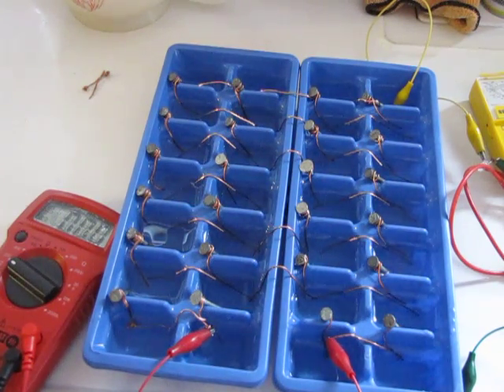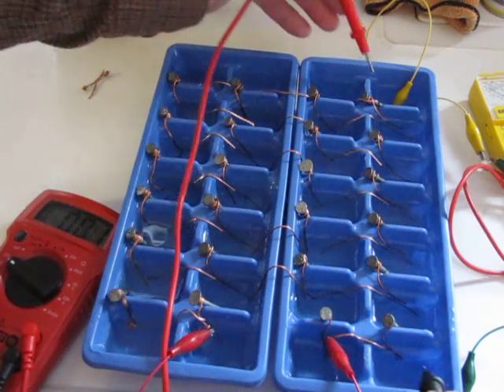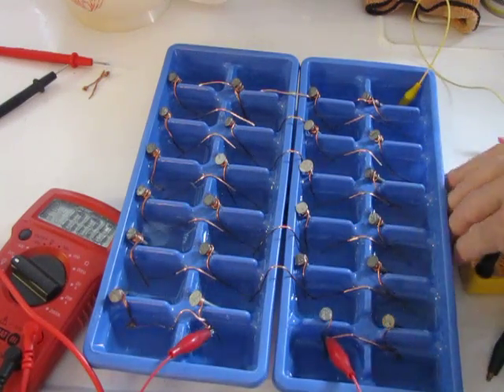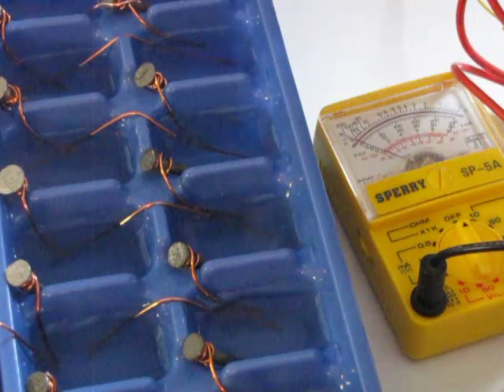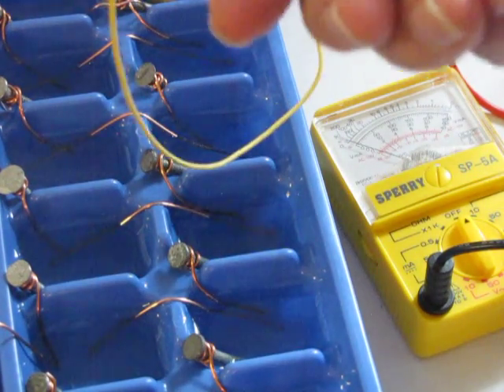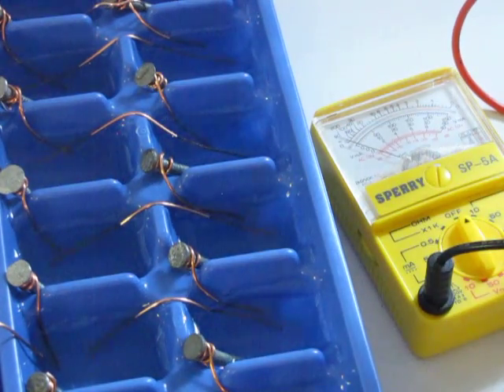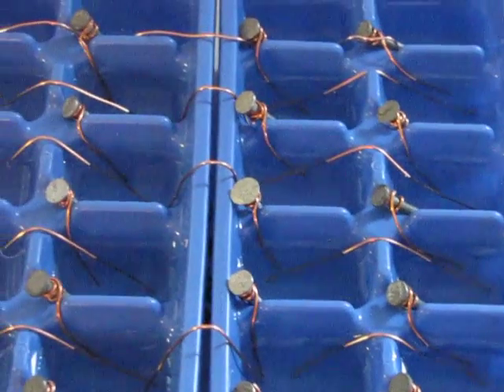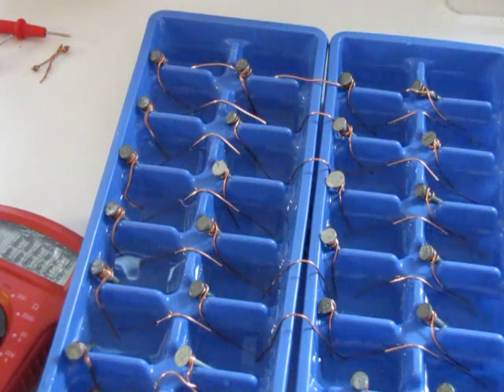Acid Rain Battery Power - Part 3 - Parallel Circuit - A Tiny Light Appears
The next version of the Acid Rain Battery is complete. This time I've prototyped a small parallel circuit version that able to just barely light a 3 volt LED. This time I'm using approximately one-half fresh snow and one-half direct water runoff from the roof. In any case, acid rain has proved itself to me; maybe I'll think twice about taking deep breaths outside when the brown cloud is prominent in the winter.